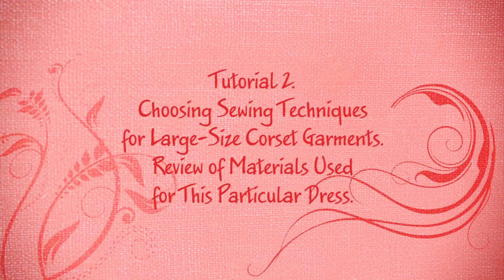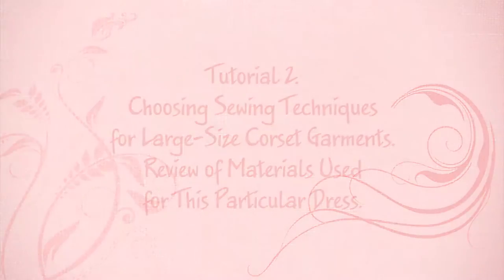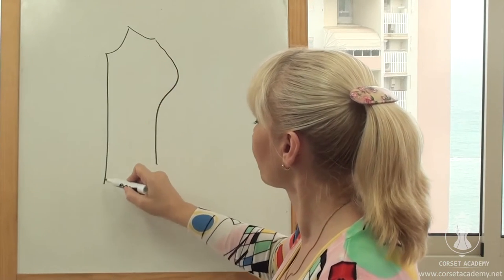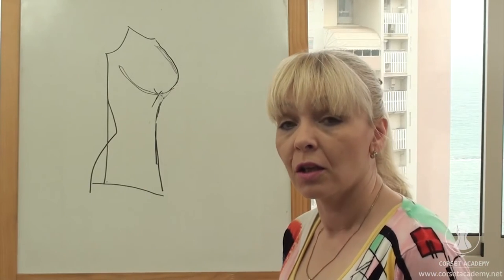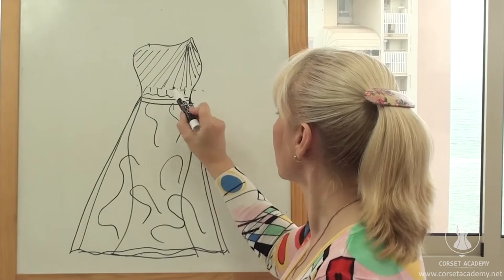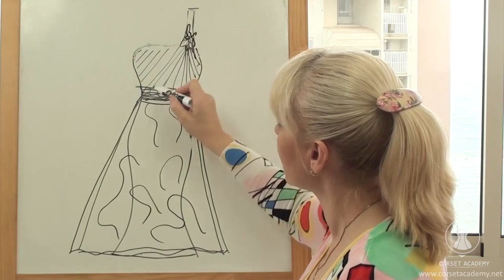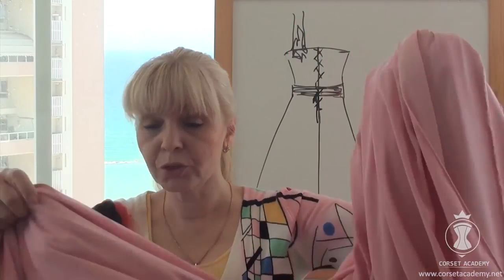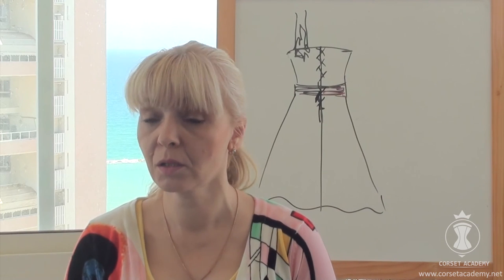Sew Plus Size Dress with a Strap and Drapery. Part 2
Features:
Sewing the cups for large size bust: US 12, EU-44 and larger (bust circumference 100+ cm ).
Sewing on the boning on the inner corset (of the dress).
Sewing a dress with a falling skirt.
One shoulder strap dress.

Skills you gain:
Calculation and alteration of the plus-size patterns: US 12, EU-44 and larger (bust circumference 100+ cm ).
Forming slim, proportionate silhouette with the inner corset and the cutting of the lining.
Construction of the pattern for the asymmetry dress - strap on one shoulder.
The purpose  of the straps for the dresses with bust circumference 100+ cm.
Inserting zipper into a knitting skirt and non-elastic lining, and to make a transition to the lacing.
Drapery of the bodice with inclined ordered folds, and drapery of the belt.
Applique and  rhinestones decoration.

Where to use:
Sewing wedding and evening dresses for non-standard body type.

The Academy.net is an online portal where you can learn how to create fancy and elegant corset dresses.